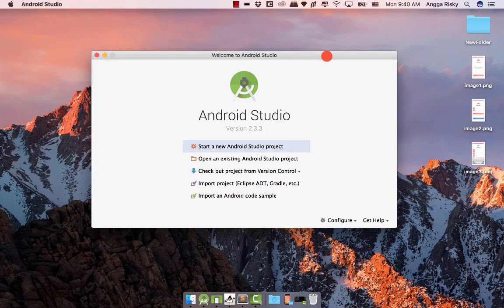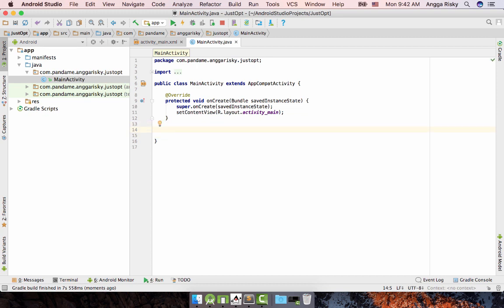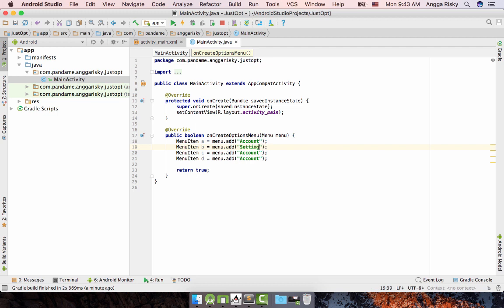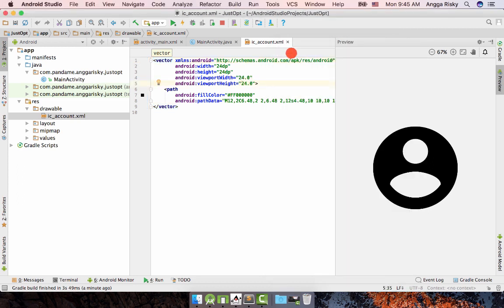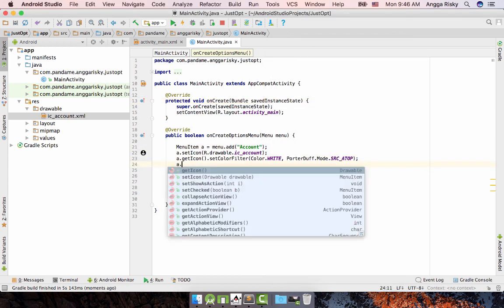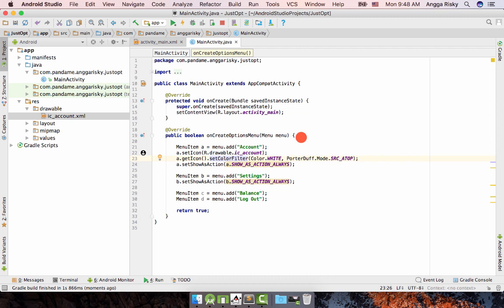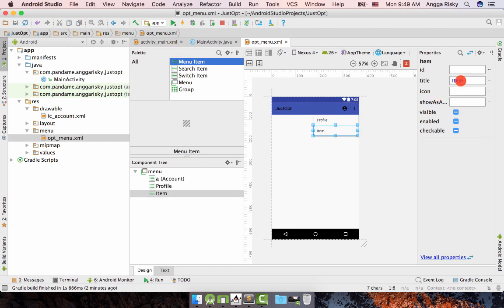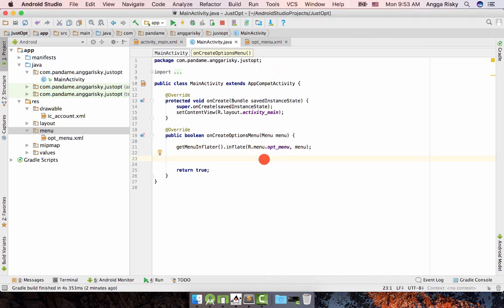Add Menu in Android Studio Tutorial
How to create the menu into your mobile application by using XML and Java in Android studio.

My lovely app to work:
Wireframing:

Collaborating
- Zeplin
- Abstract App

- Android Studio
- XCode